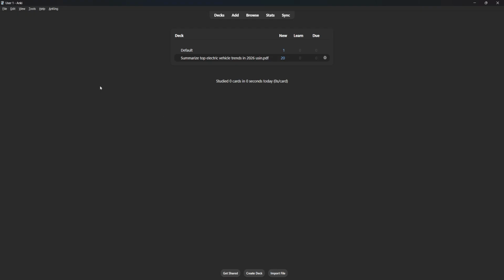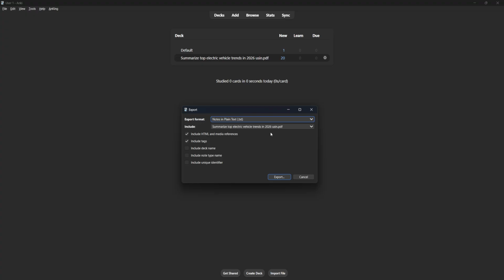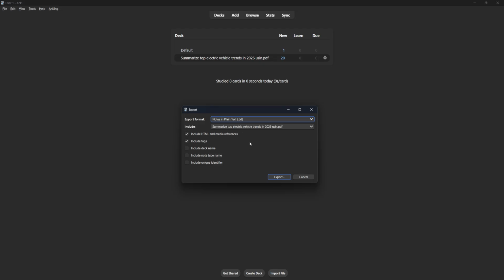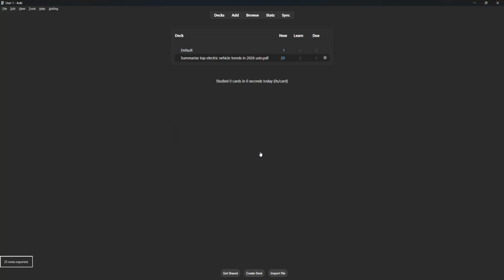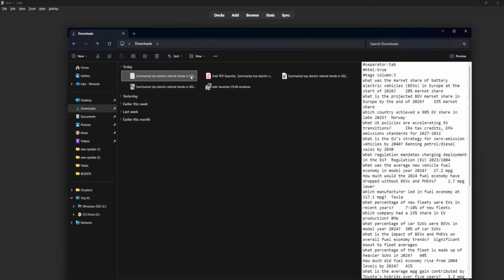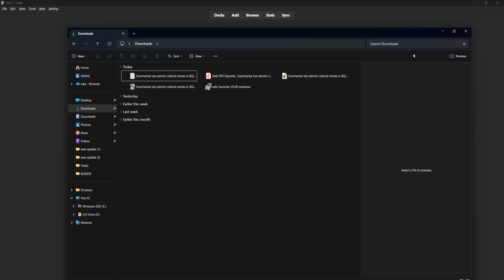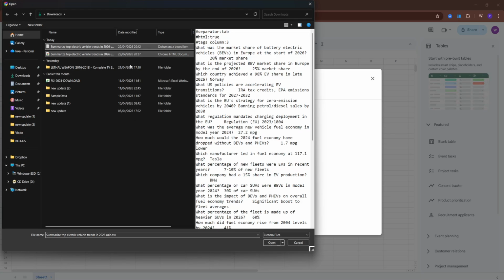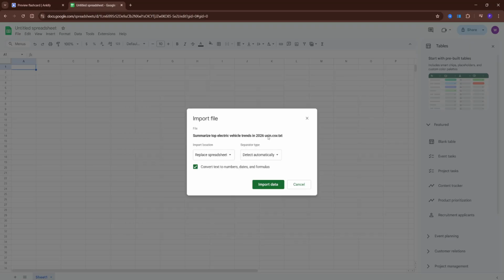How To EXPORT Anki Deck As CSV (QUICK & EASY) 2026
In this video, I'll show you how to export anki deck as csv. This is a full guide on how to save your anki deck data in a csv format in 2026. In case you've been trying to convert your anki flashcards into a csv file, this is the video you need to see!